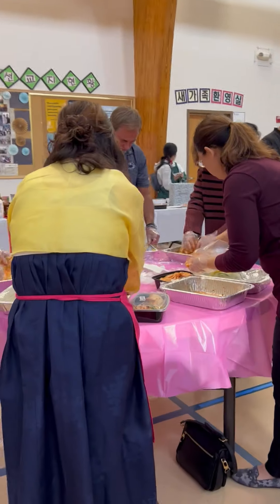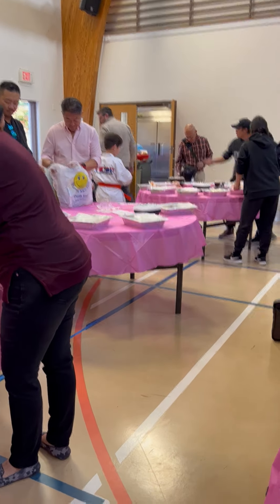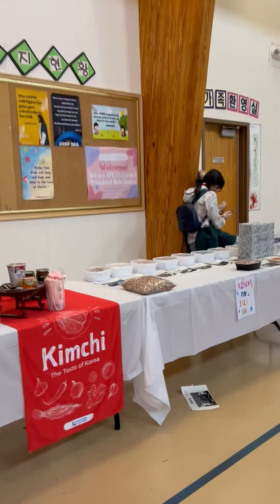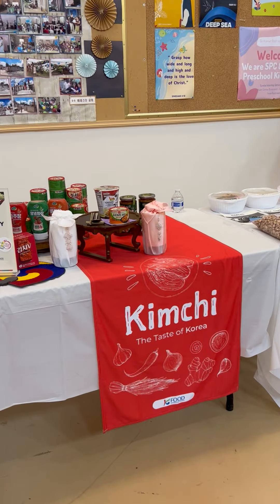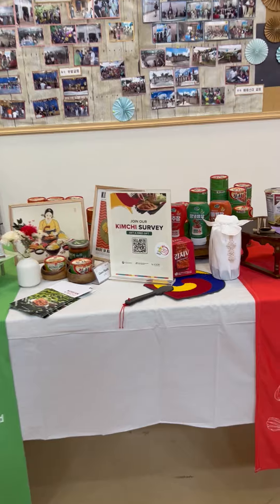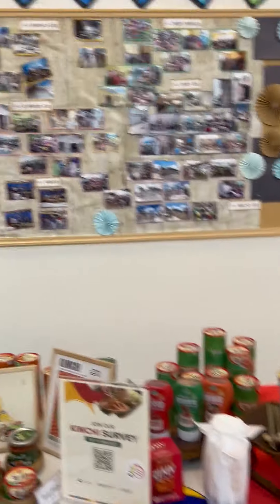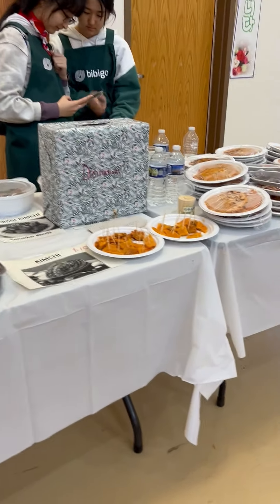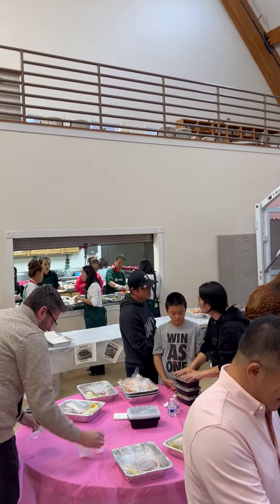Contest on the Line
Whichever, team complete the event wins the game.